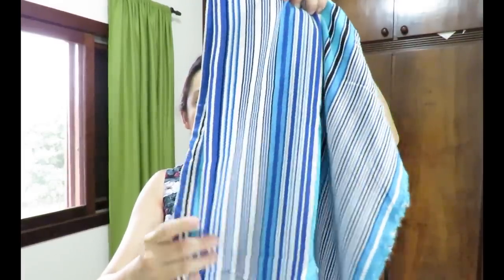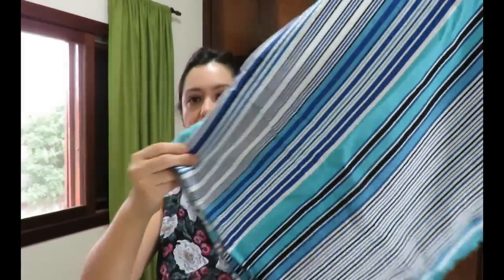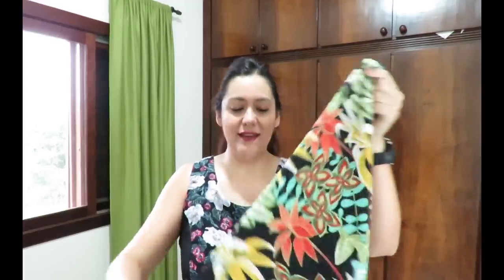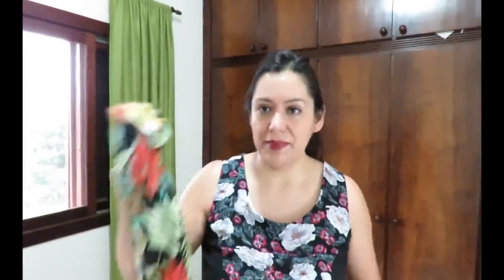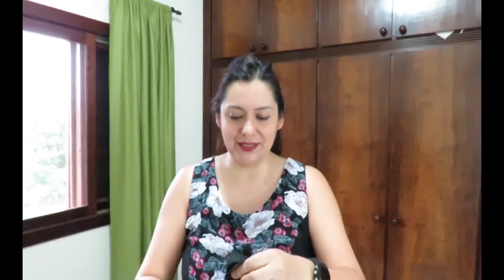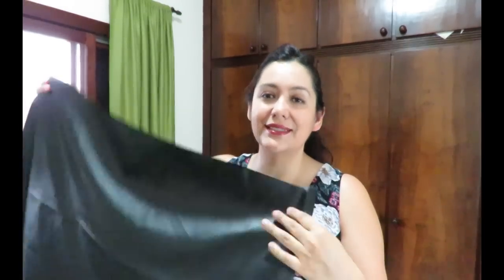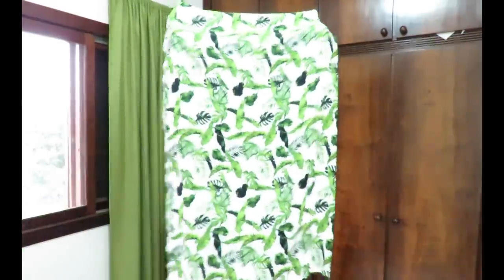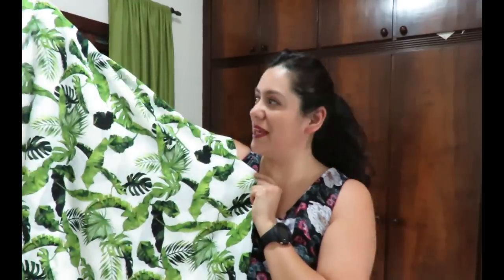Fabric Haul. Beware at the remnant tables/bins!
Here are the fabrics that I have added to my collection.

Please look at the whole piece of fabric before buying. Not all the sellers might be super honest. The seller could have warned me :( oh well.

Let’s Connect!